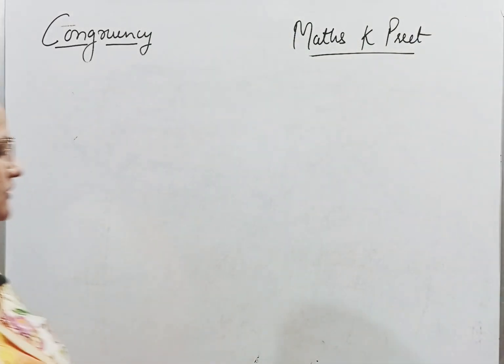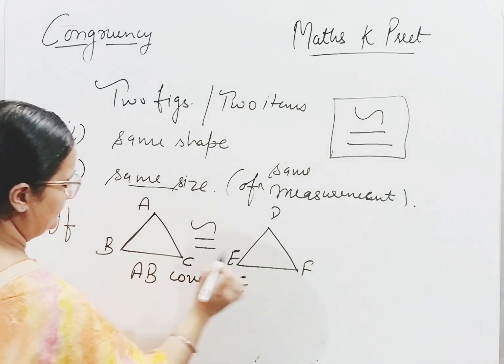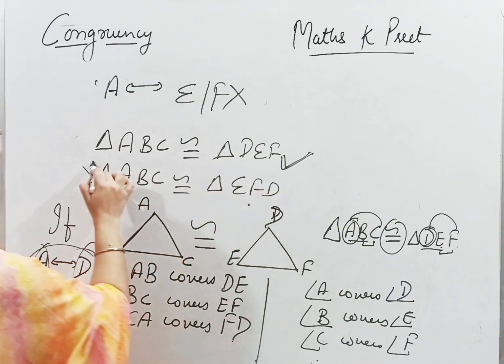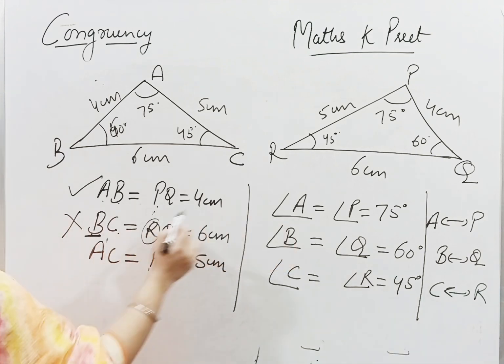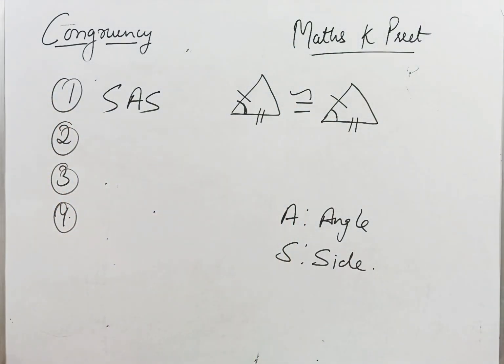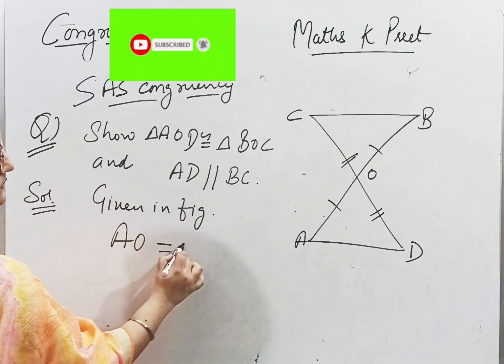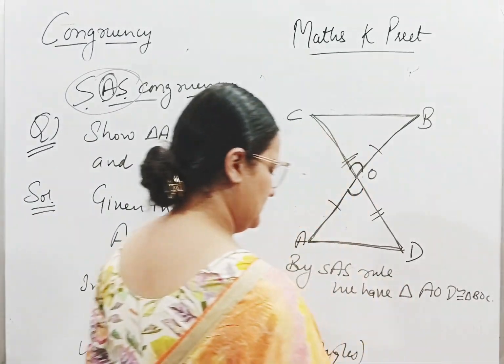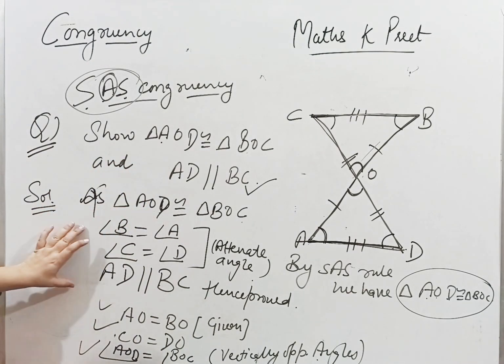Maths | Congruence | Congruent triangles | INTRODUCTION | SAS RULE | One one Correspondence [SAS]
CLASS 9 Maths | CONGRUENCE of TRIANGLES | INTRODUCTION | SAS RULE | One one Correspondence [SAS]

Gurpreet Kaur
Masters in Mathematics Thapar University
Patiala Punjab
India